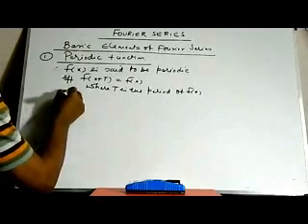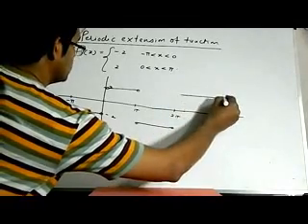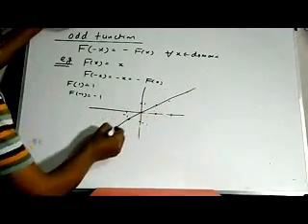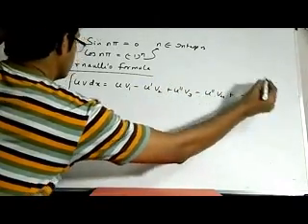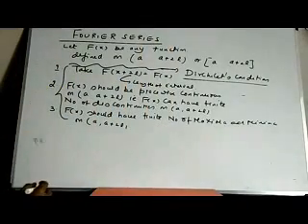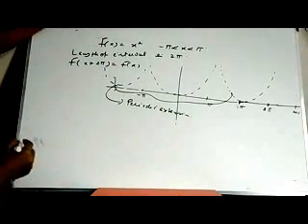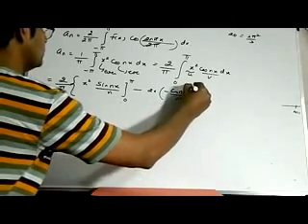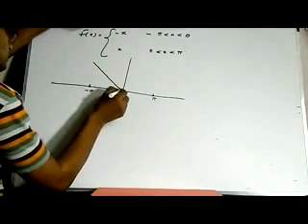FOURIER SERIES.flv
LECTURE ON FOURIER SERIES